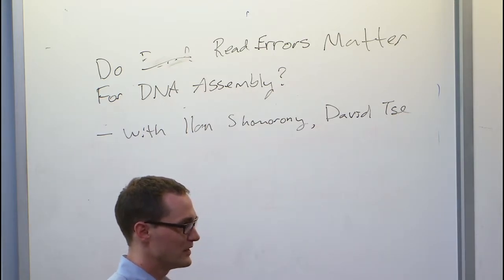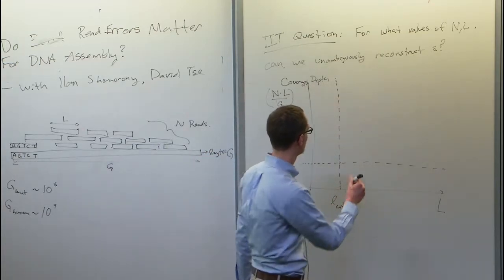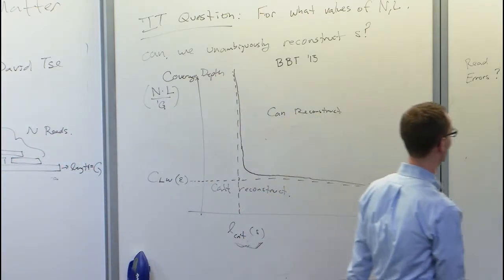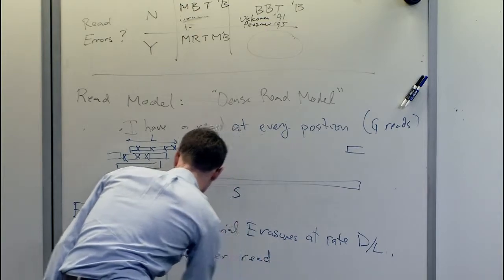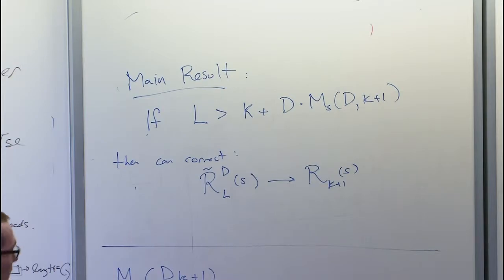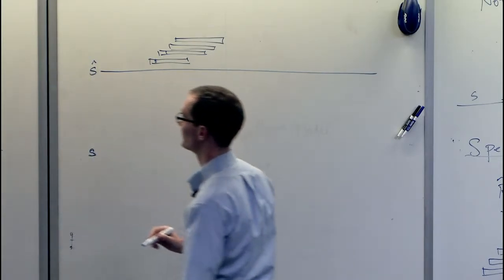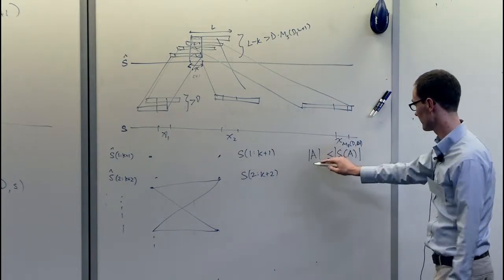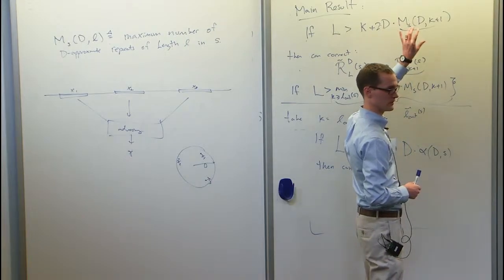Do Read Errors Matter for DNA Assembly?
Thomas Courtade, UC Berkeley
Information Theory in Complexity Theory and Combinatorics